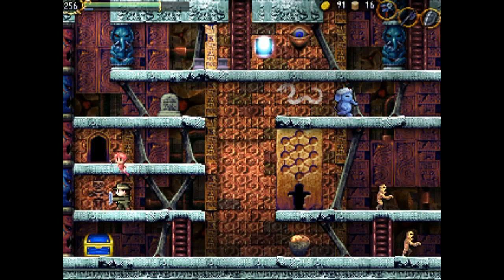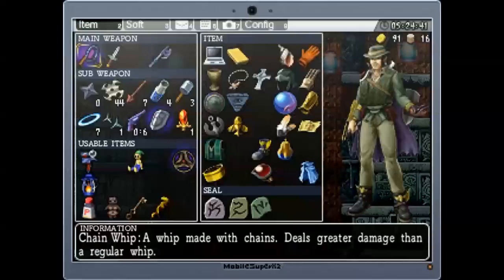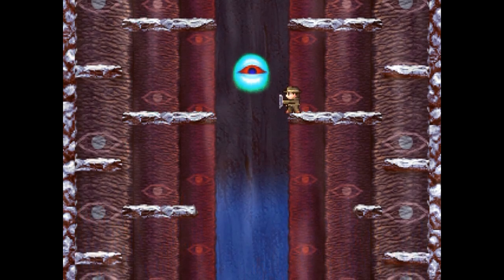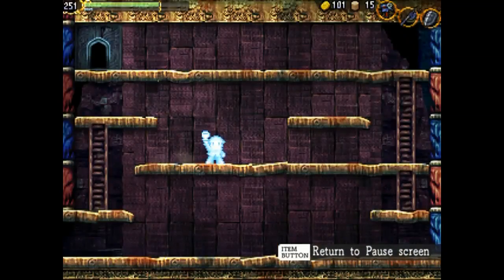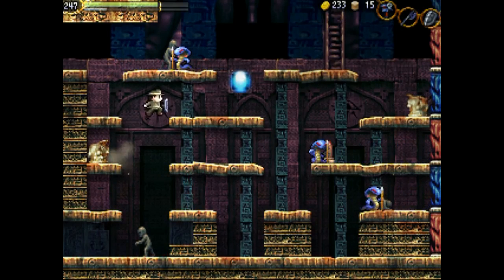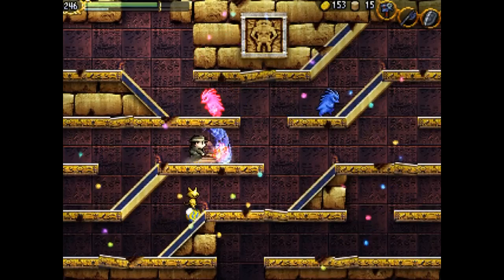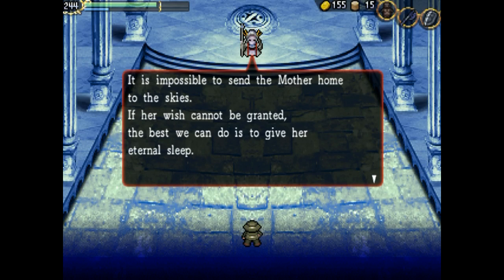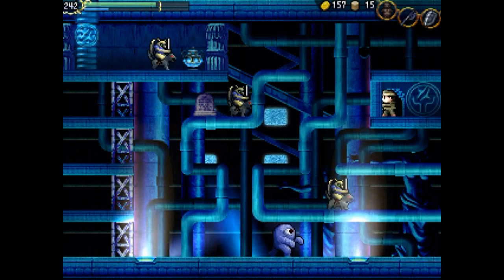Lets play La-Mulana: [18] Waking up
Freaking elder, I swear he's the one who descyns the audio.  Yes I'm aware, it fixes itself around 11 minutes in.  Sorry I did what I could.